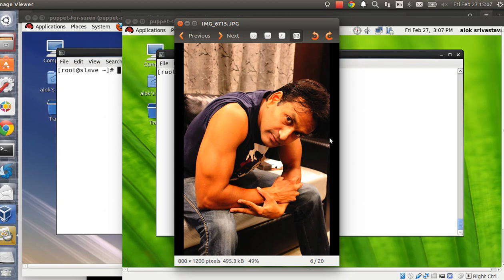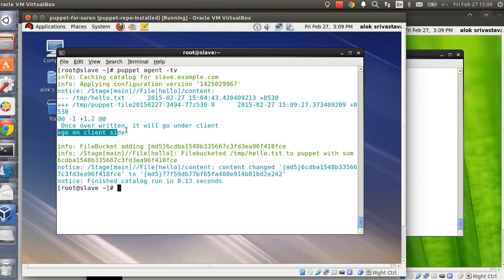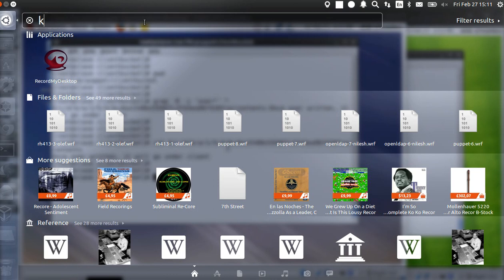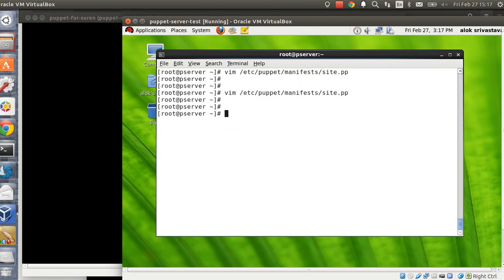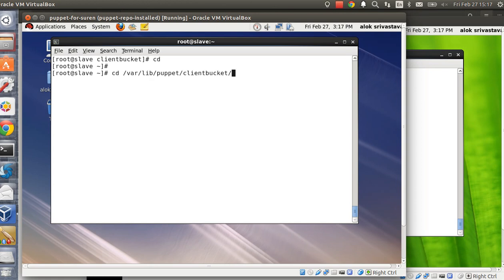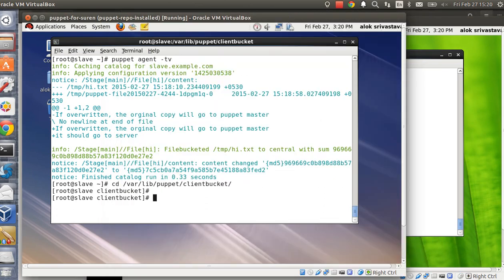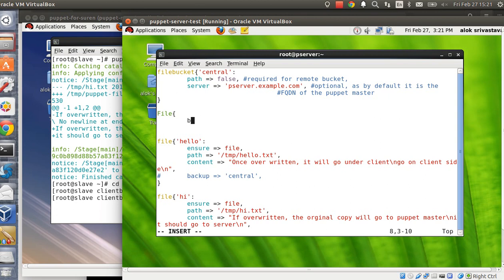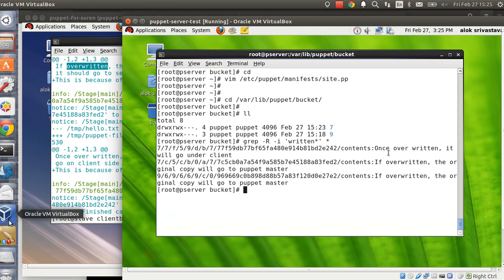Puppet Server Centralized Bucket Configuration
Puppet Server Configuration. Learn the benefits of using a centralized file bucket for storing overwritten files from the puppet nodes. A "filebucket" resource type is used to create the bucket on puppet master.

Basis knowledge of puppet master and puppet node is required for this video.